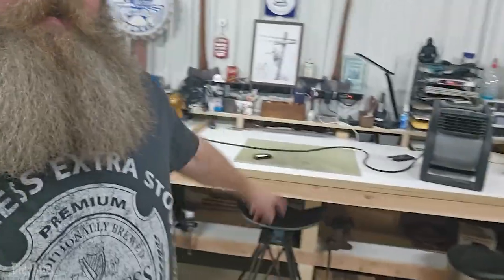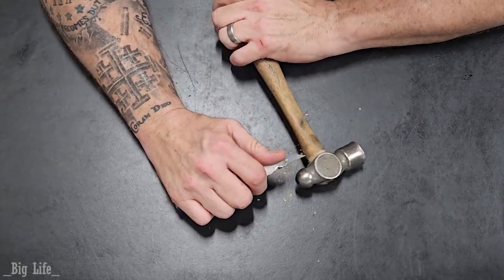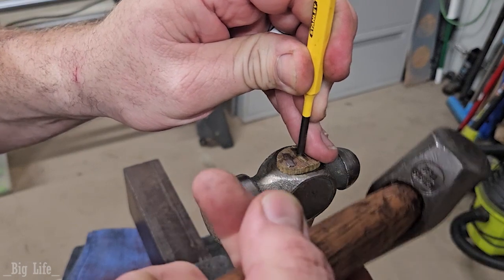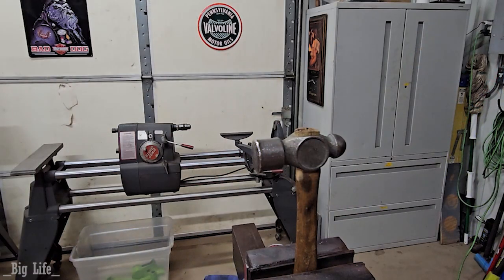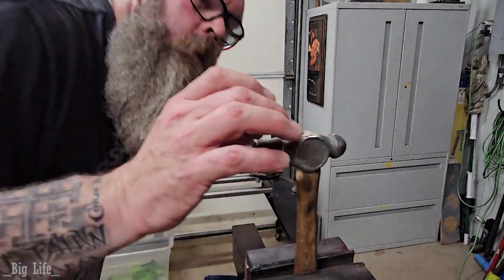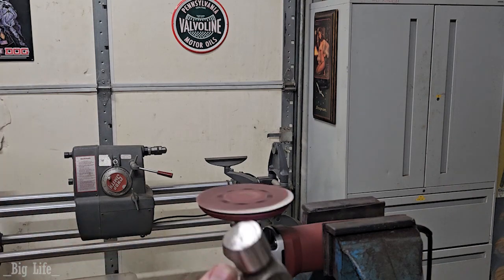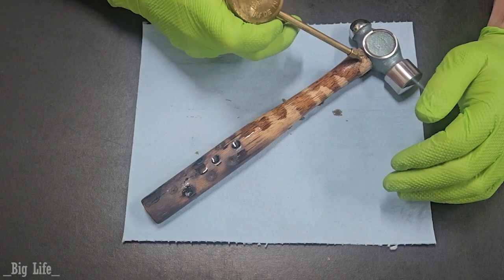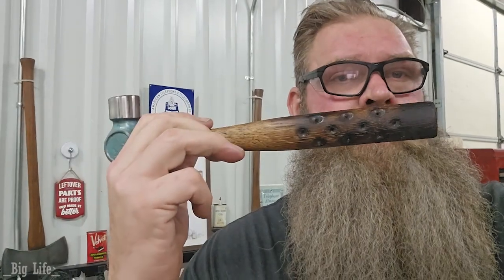Ball peen hammer restoraton and makeover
Fixing and making over an Amco ball peen hammer.